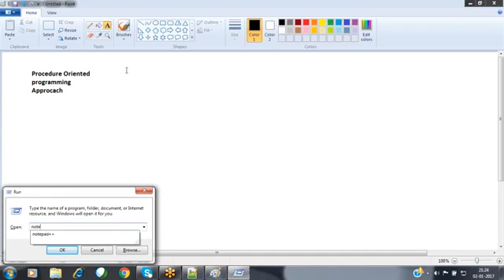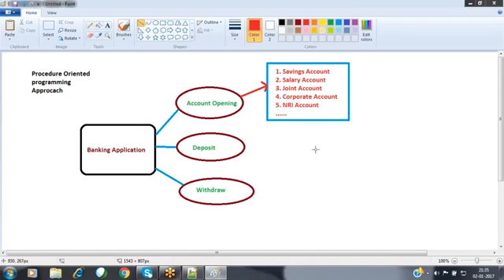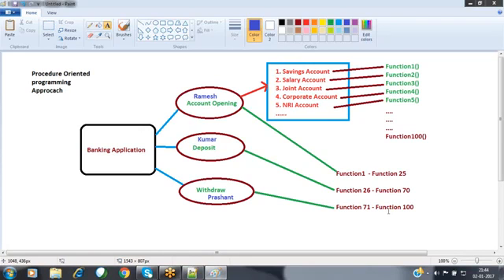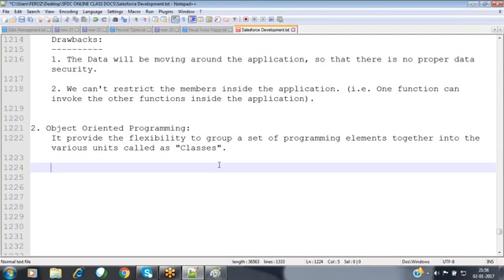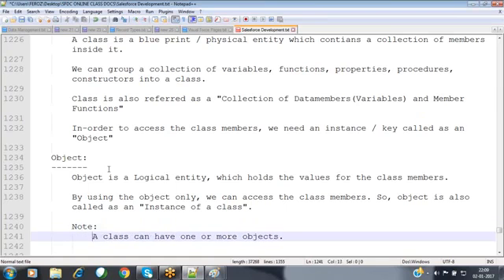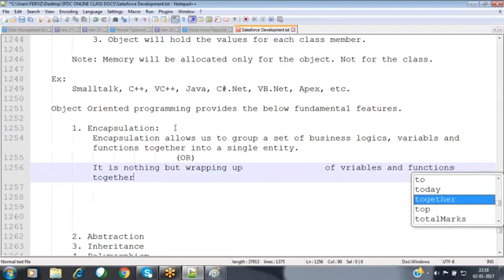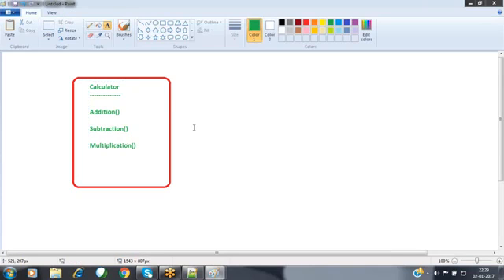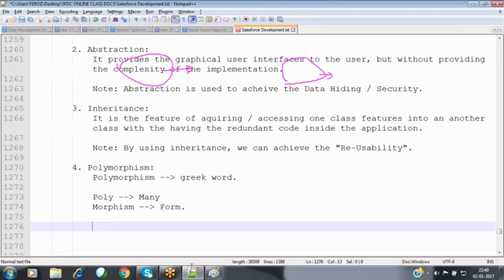Session 9 OBJECT ORIENTED PROGRAMMING OVERVIEW